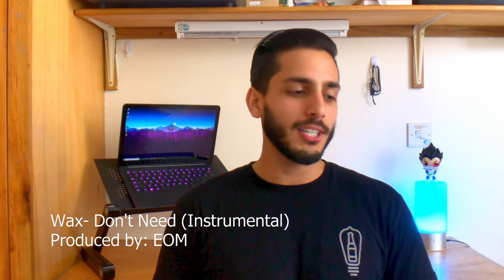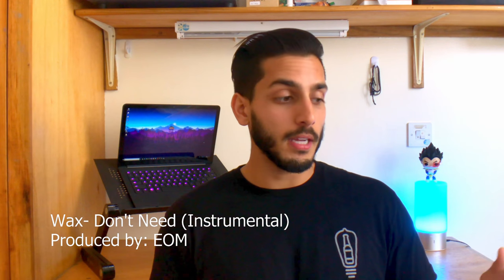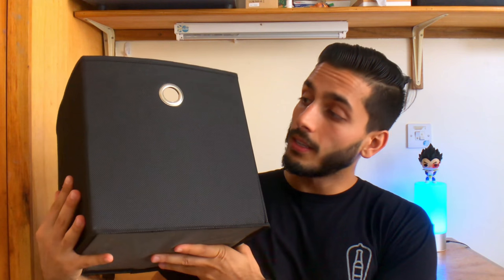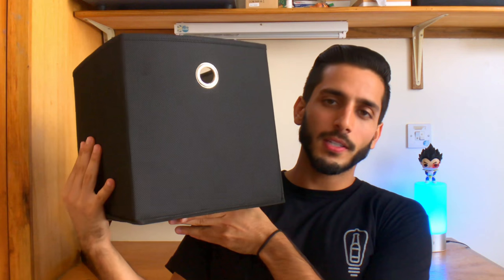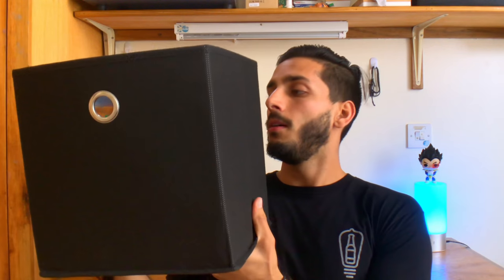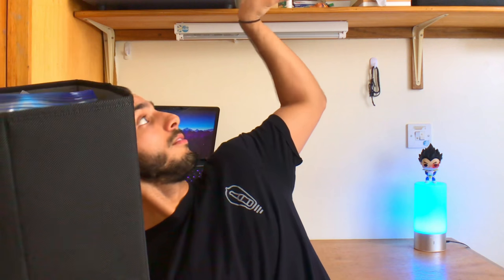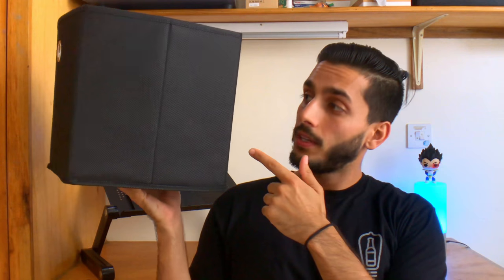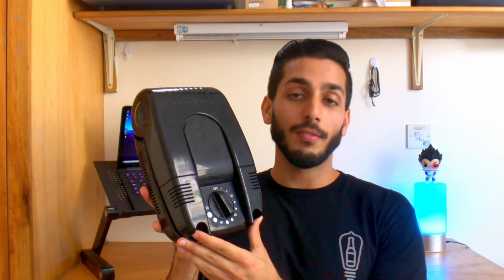What You Need to Bring to SGU | Med School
10 foot apple charger
SUPER AWESOME SHOE DRYER
SUPER MANLY STAR TWINKLE LIGHTS
Aukey Table lamp
Mini ipad stand
Large laptop stand
Bug Zapper
Ipad cover

This video is for incoming Term 1 students. These are some items that I highly recommend bringing with you.
( Long video, maybe watch at a faster playback speed)
Honorable Mentions:
- A physical copy of the First Aid  book for Step 1 (especially if you like having physical copies of textbooks over PDF copies)
-Coffee Maker
-A Power strip extension (for more plugs)
-Full length Mirror (would be nice to have, hard to pack, but would be expensive to buy on the island)

Get at me here by leaving a comment or on instagram if you have more questions @sean.darmal

Things to Bring to SGU:
10 foot apple charger
Aukey Table lamp
Mini ipad stand
Large laptop stand
Bug Zapper
Ipad cover

This would help me and my channel out tremendously, at no additional cost to you.